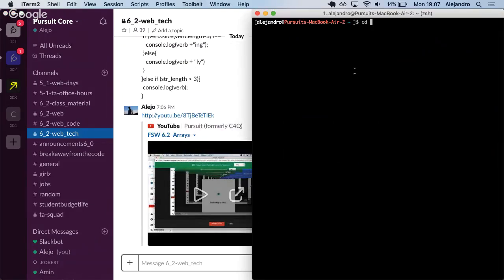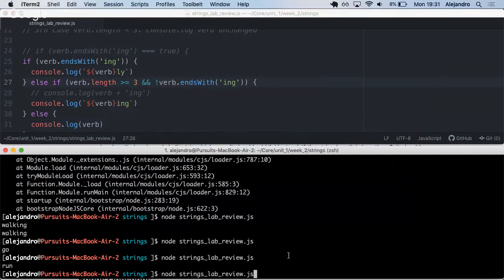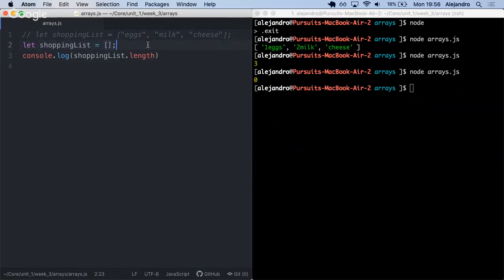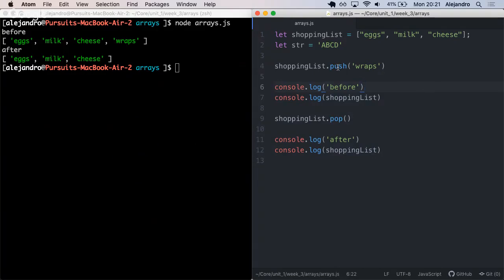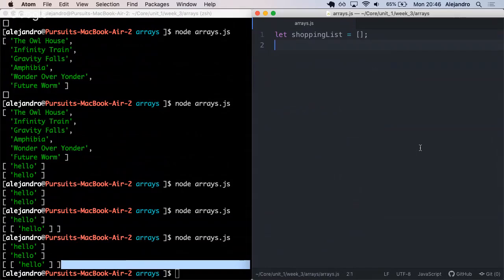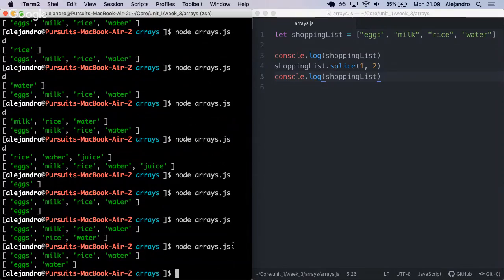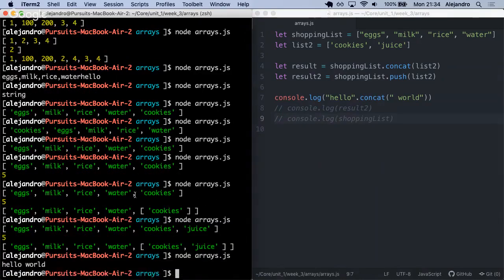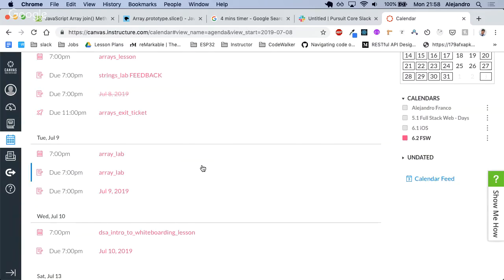FSW 6.2 Arrays